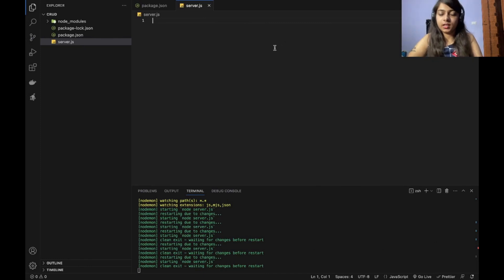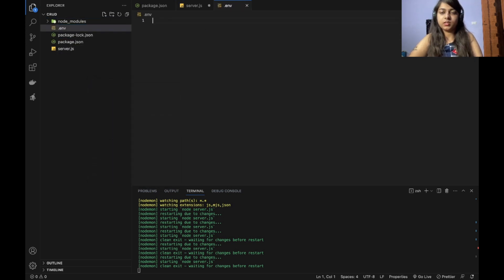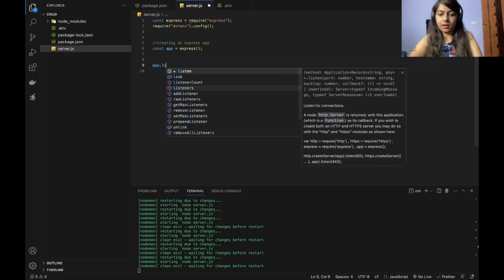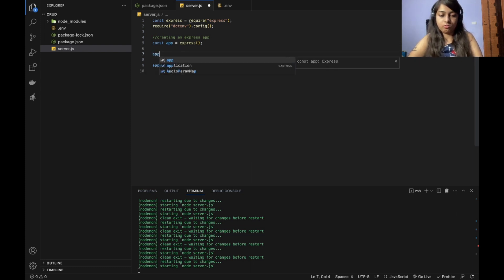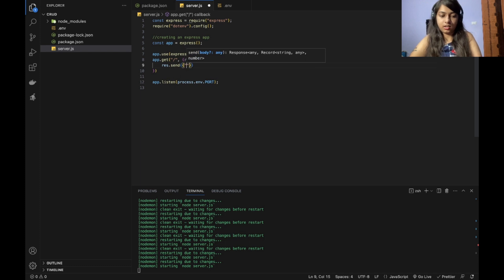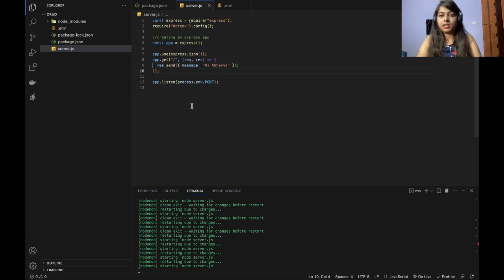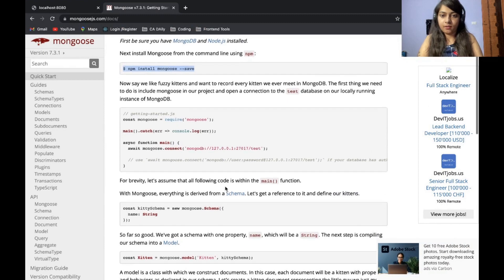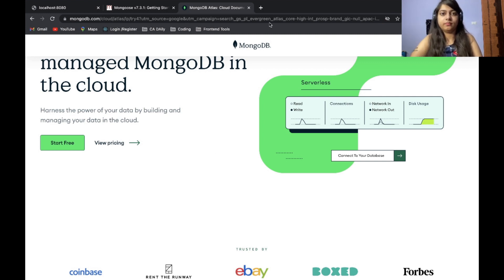CRUD operations on MongoDb (creating nodejs server) -Part 2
Hey Everyone,